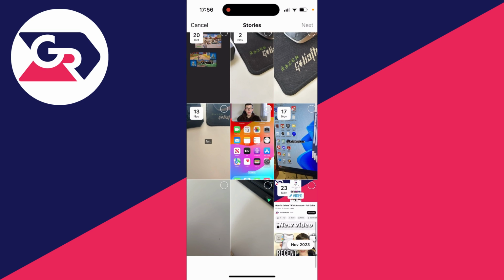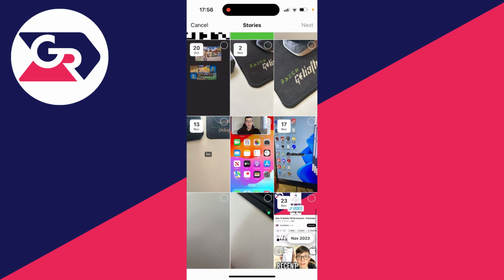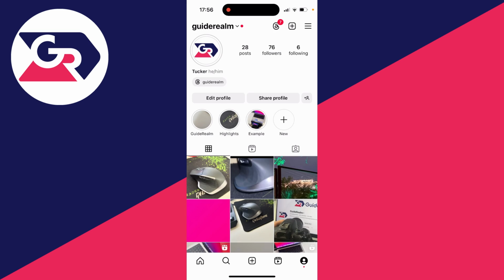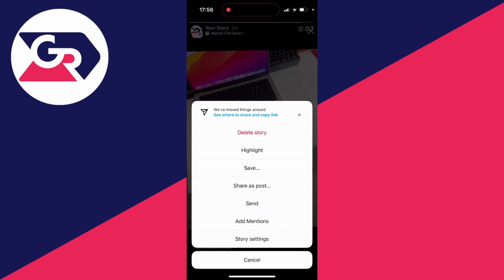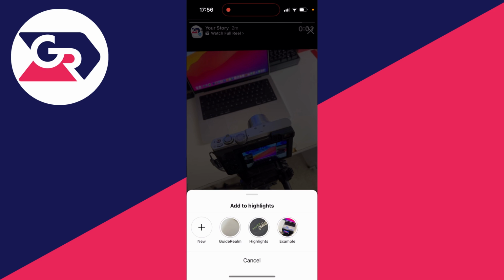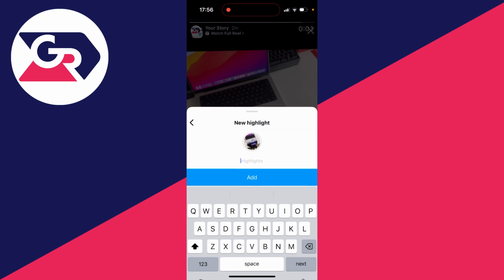How To Make Story Highlights On Instagram - Full Guide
Learn how to make story highlights on instagram in this video.

GuideRealm